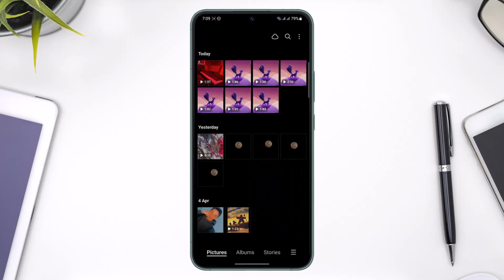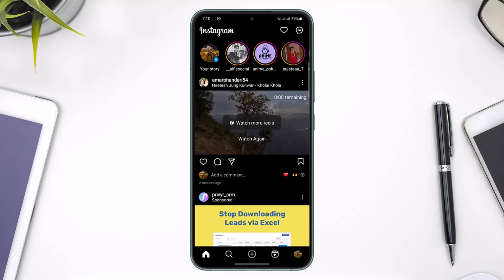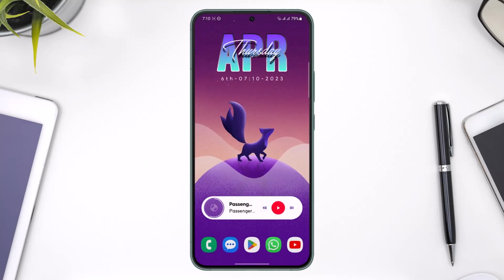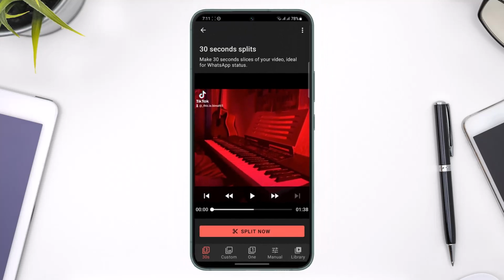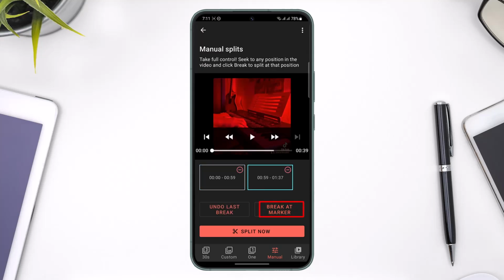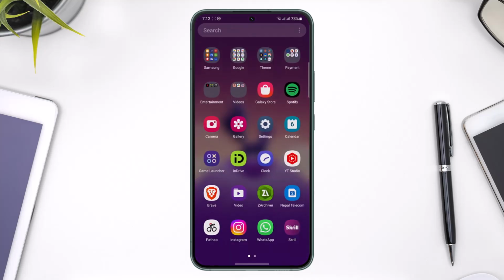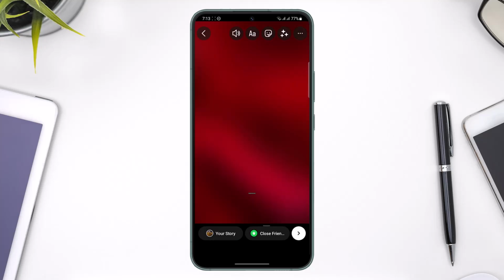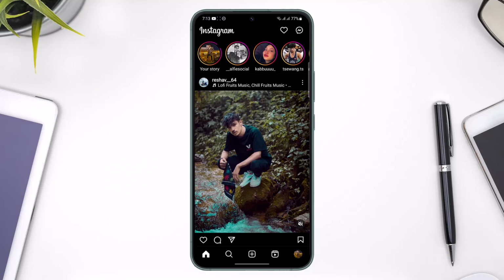How to Split Long Videos for Instagram Story !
In this tutorial video, I will simply show you how to split and trim long videos to upload them to your Instagram story. So just make sure to watch this video till the end.

~ Timestamps:
0:00 Introduction
0:11 Default Options
1:07 Video Splitter
1:25 How to Split Long Videos
2:27 Upload to Story
3:24 Conclusion